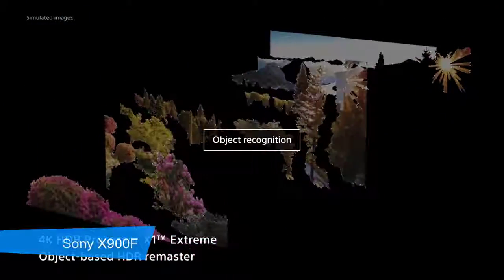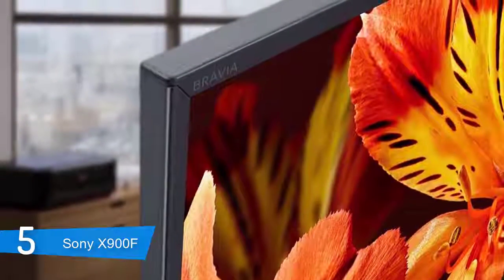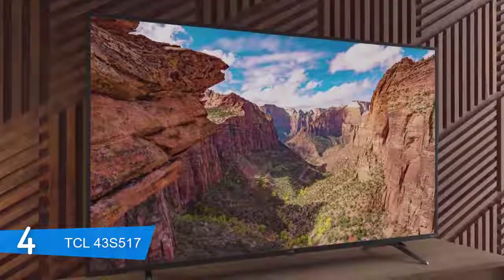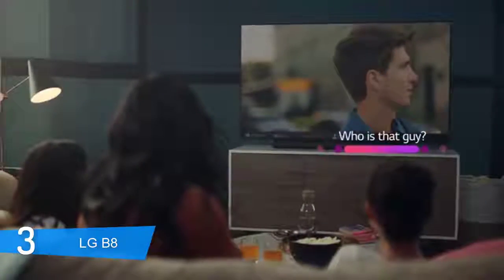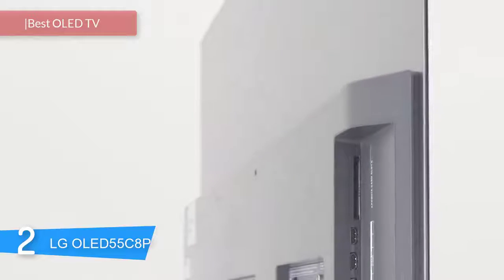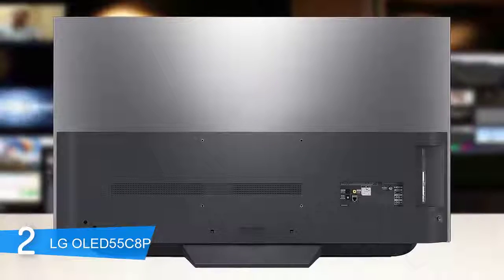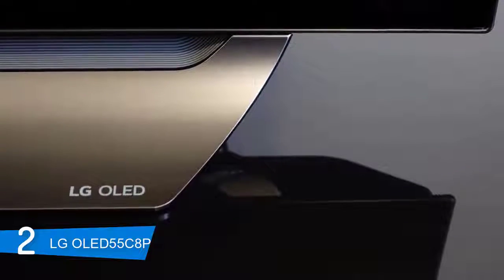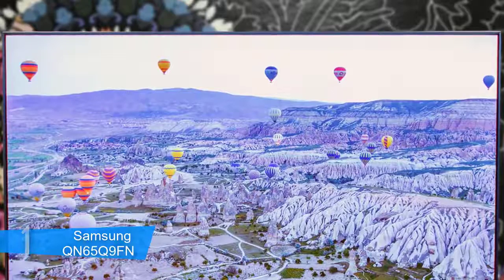Best 4K TV in 2019 | Bring The Movie Theater To Your Home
► Links to the 4k TV's we listed in today's video:

► 5. Sony X900F
► 4. TCL 43S517
► 3. LG B8
► 2. LG OLED55C8P
► 1. Samsung QN65Q9FN
►UK Links◄
► 5. Sony X900F
► 4. TCL 43S517
► 3. LG B8
► 2. LG OLED55C8P
► 1. Samsung QN65Q9FN

If you love watching movies, then you definitely need a 4K TV in your home so you can bring the movie theater in your room. In this video, i listed the 5 best 4k TV's in the market for this year. I made this list based on my personal opinion and i tried to list them based on their price, quality, durability and more.